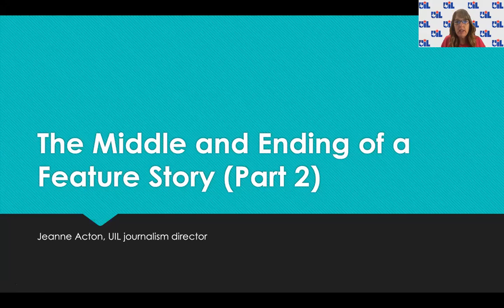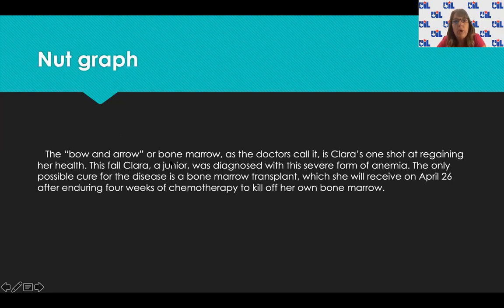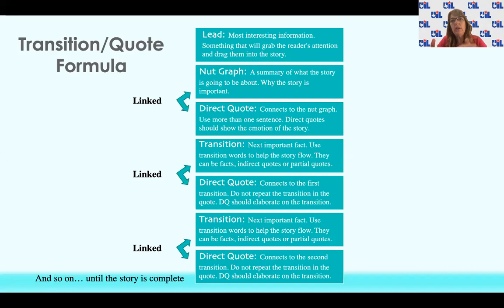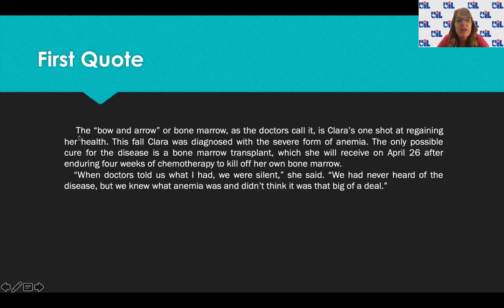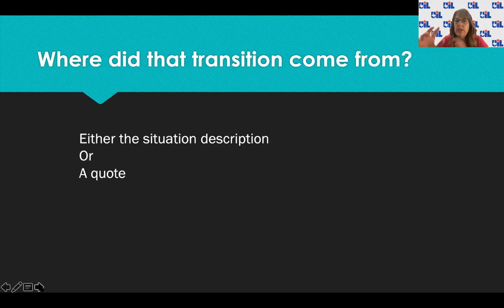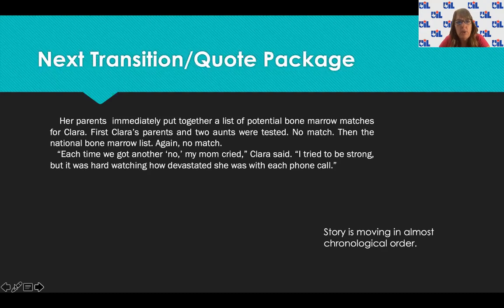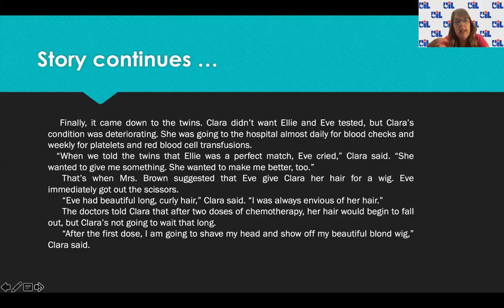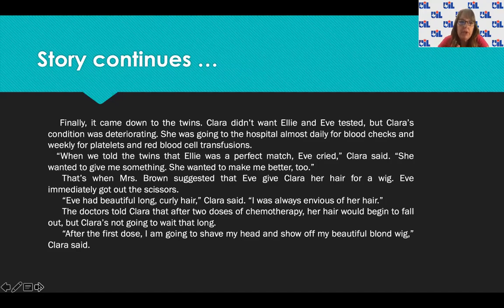JOURNALISM - PART II - Feature Writing middle and end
This video discusses the middle and ending for a feature story for the UIL Feature Writing Contest.